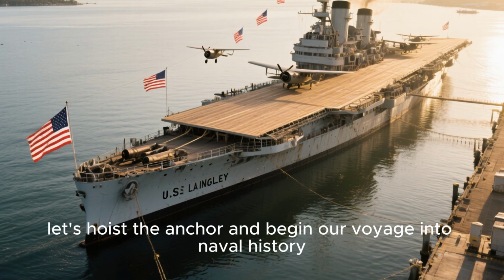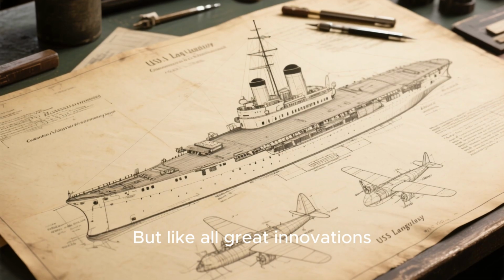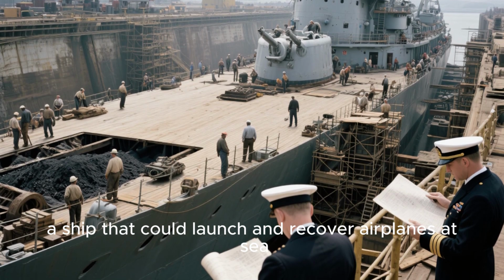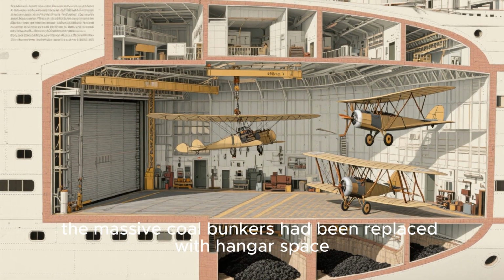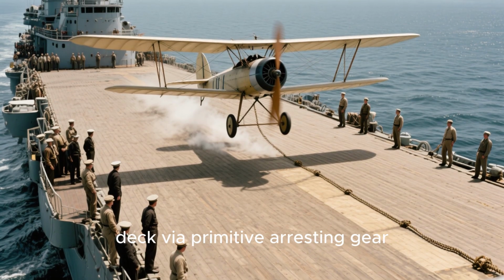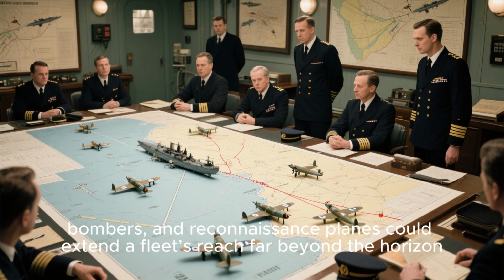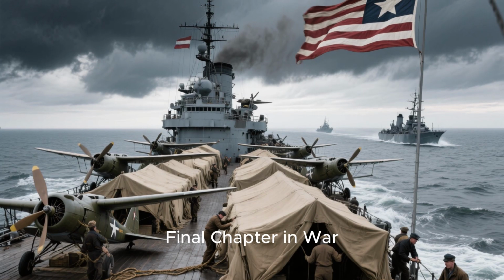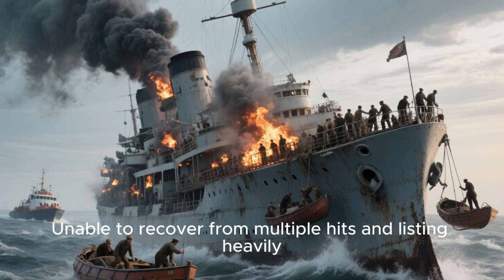“The Story of USS Langley | First U.S. Aircraft Carrier”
The USS Langley (CV-1), launched in 1922, was the first aircraft carrier in U.S. Navy history, marking the beginning of a new era in naval warfare. Converted from a collier ship, Langley became the prototype for modern carriers that would dominate World War II and beyond.

In this video, you’ll learn:

How the USS Langley was converted from a coal ship

Its role in the development of naval aviation

Key milestones and missions

Why it was a crucial step toward today’s supercarriers

🚢 From humble beginnings to aviation revolution — discover the ship that started it all.